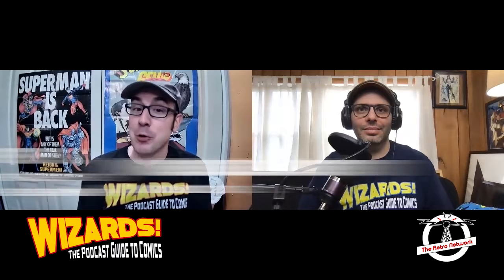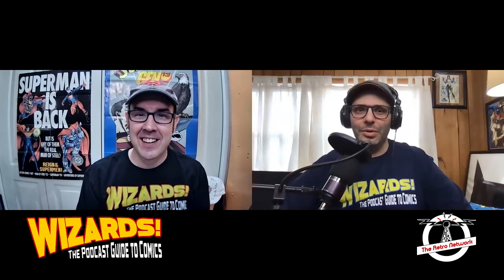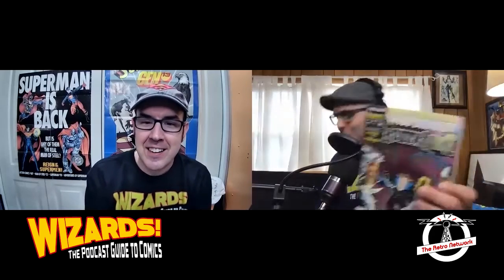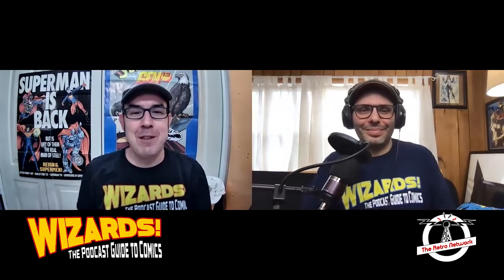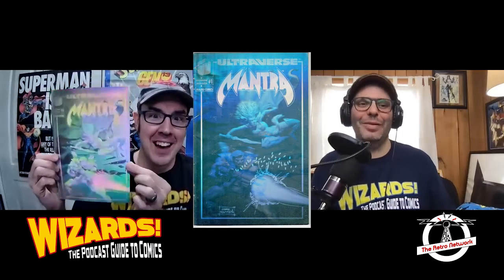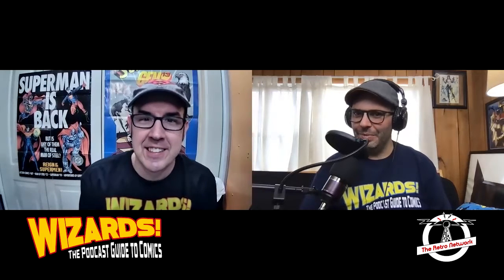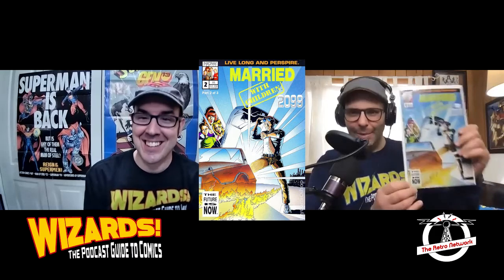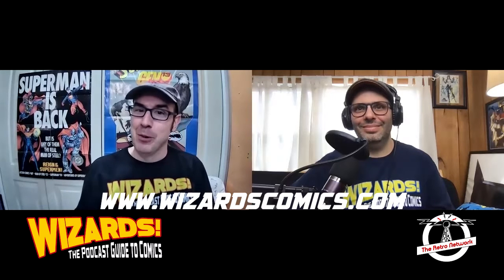Gimmicks Grab Bag: Episode 5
Adam and Michael show off more 90's comic book gimmicks including an Ultraverse full-cover hologram, Force Works Number 1 fold-out cover, a unique Mike Allred book and more!